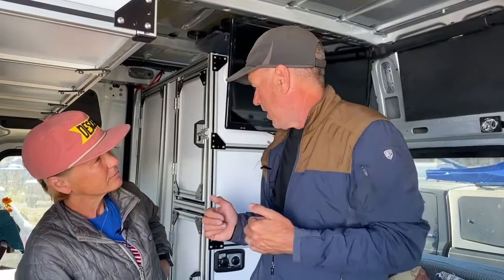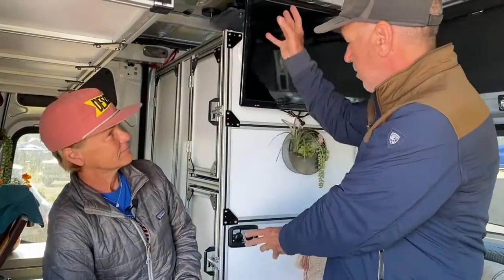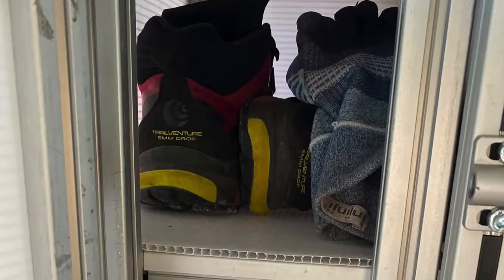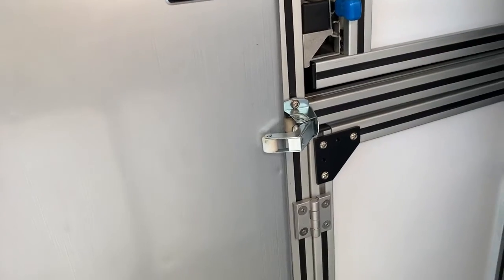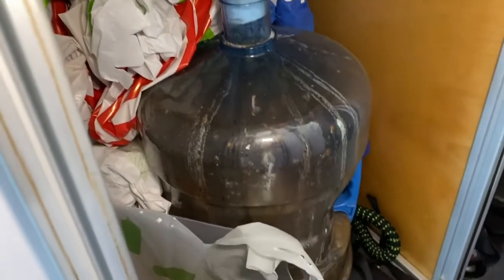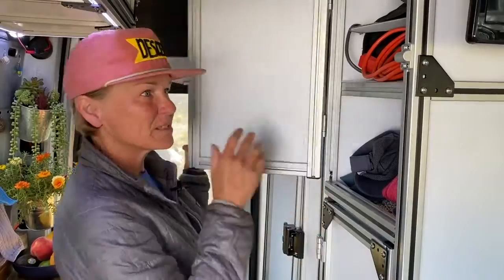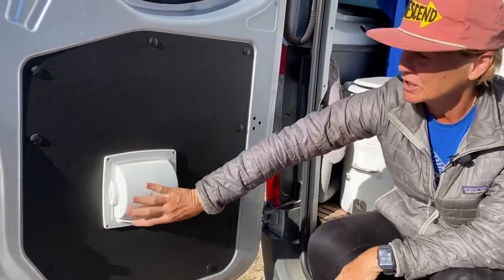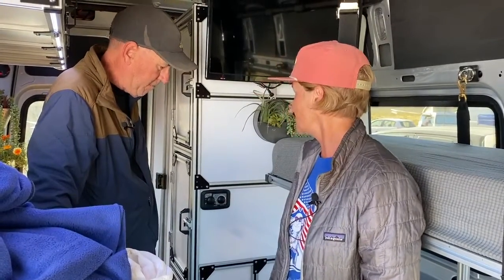EASY DIY SPRINTER VAN BUILD 80/20 MODULAR SYSTEM WITH BUNK BED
Check out our easy custom van build using 80/20, modular system with a unique bunk bed. Full tour done by our friend and fellow YouTuber TheGalavan, Joni Zander